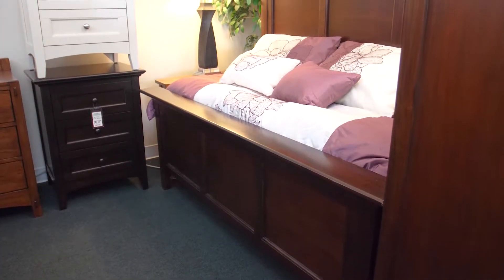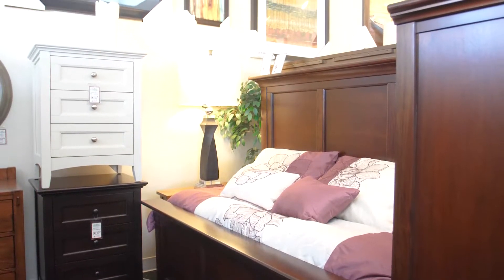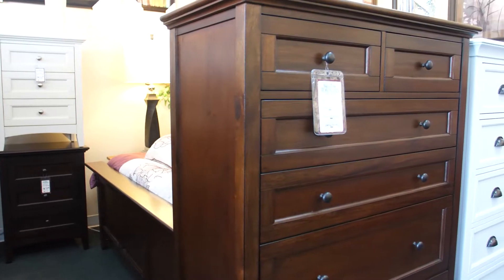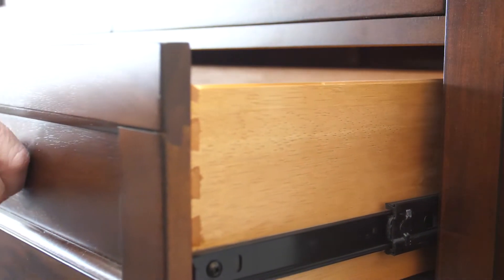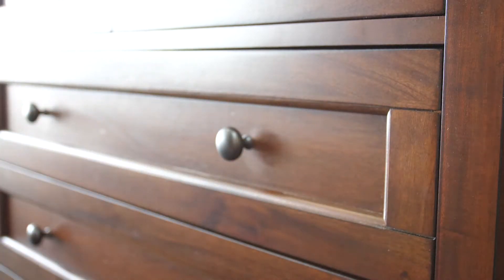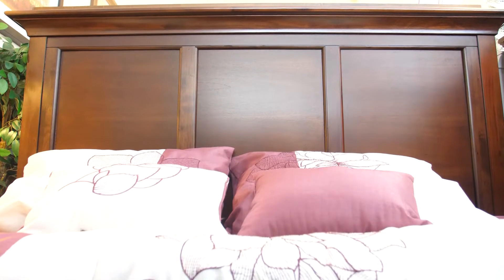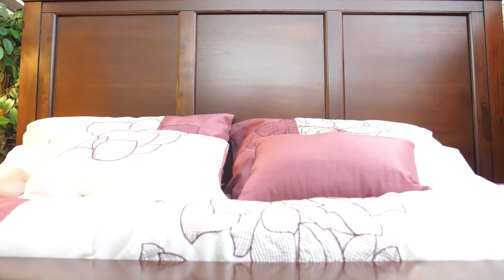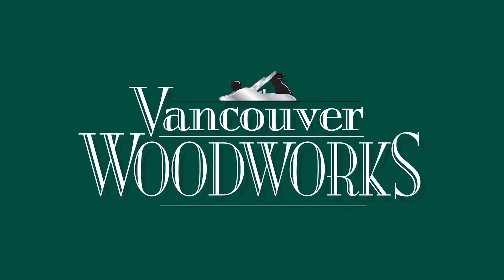Collection Highlight: Westlake Bedroom